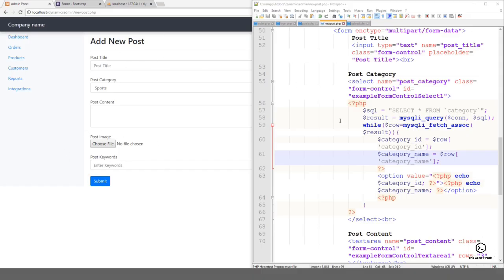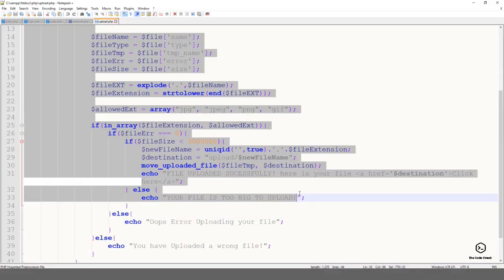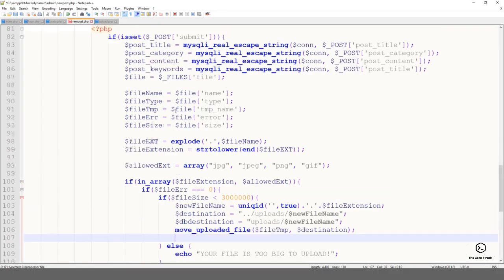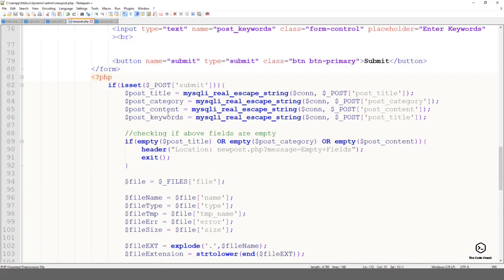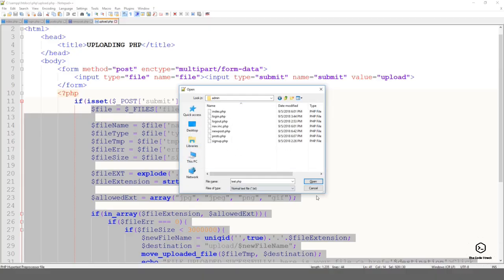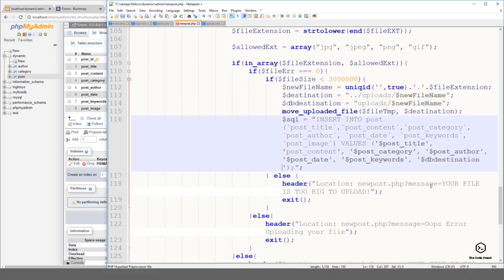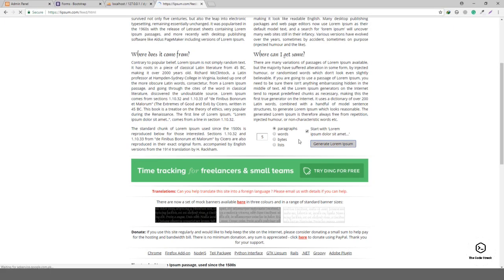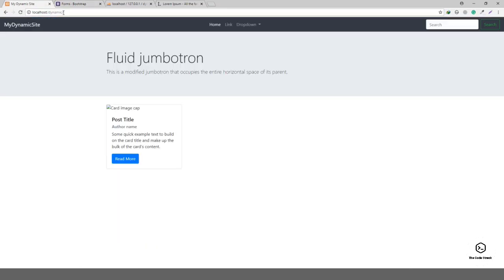Working with the Algorithm of Posts to Database in Your Dynamic Blog Website | PHP & MySQL Tutorial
Welcome to the twelfth lecture of our Dynamic Blog Website course! In this tutorial, we’ll be diving deep into the algorithm for saving posts into your database. We’ll walk through how to design the process that ensures your blog posts are stored efficiently and securely in your MySQL database while handling important features like validation, escaping input, and handling media uploads.

In this video, you’ll learn:
- How to structure the algorithm** for saving blog posts into a MySQL database using PHP.
- The process of validating and sanitizing blog post data to ensure security and prevent SQL injection attacks.
- Step-by-step guide to inserting post title, content, category, and author into your database.
- How to handle file uploads, like images or media associated with blog posts.
- Best practices for managing date and time when storing posts, ensuring correct formatting and display.
- techniques for ensuring data integrity by validating and sanitizing user input before saving to the database.

This tutorial is essential for anyone looking to build a dynamic blog with a solid backend that stores posts securely. By the end of this video, you will understand how to implement the core algorithm to save and manage blog content effectively.

- Algorithm for saving posts in PHP
- PHP MySQL blog post insertion tutorial
- Save blog posts to MySQL database PHP
- Blog post insert algorithm PHP
- PHP MySQL blog post creation
- How to store blog posts in MySQL using PHP
- Insert blog posts into MySQL database
- Secure blog post saving in PHP MySQL
- PHP blog post input validation
- Handling blog post media uploads PHP

- How to create the algorithm to save blog posts securely to a MySQL database with PHP
- Step-by-step guide for inserting and storing blog posts, including media, into your MySQL database using PHP
- Learn to handle post data validation and input sanitization when saving blog posts in PHP and MySQL
- Complete tutorial on working with the algorithm to save posts into MySQL database for dynamic blog websites

- Save blog post PHP
- Insert blog post MySQL
- PHP database insert
- Blog post saving algorithm
- PHP MySQL tutorial
- Secure blog post insertion
- Post validation PHP
- Blog post PHP MySQL
- Dynamic blog database
- PHP post handling

**High Ranking & Less Competitive Tags:**
- PHP blog post saving
- MySQL blog post tutorial
- Blog post database PHP
- PHP MySQL post insertion
- PHP blog post insert algorithm
- Dynamic blog saving algorithm
- Blog post validation PHP
- PHP database handling tutorial
- Secure blog post storage
- PHP and MySQL blog tutorial